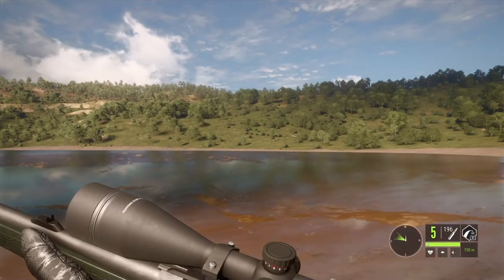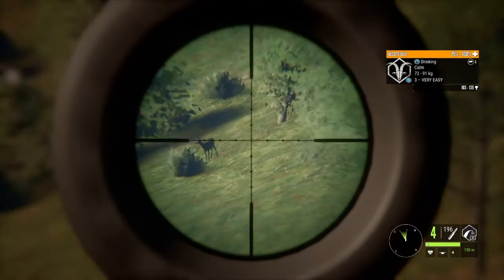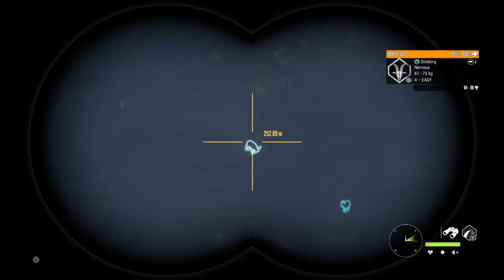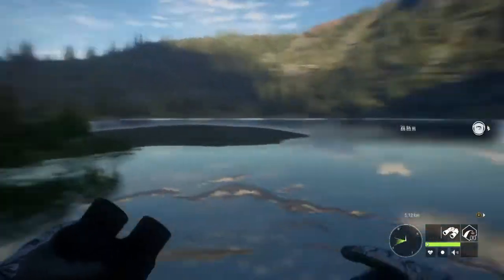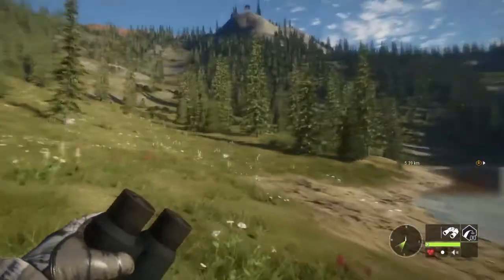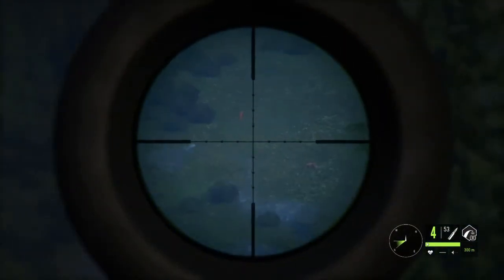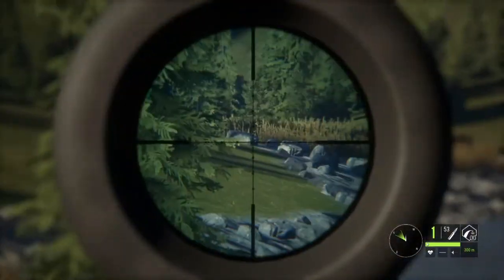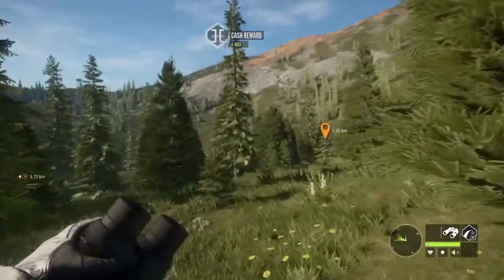Diamonds and Trolls... But Mostly Trolls | theHunter - Call of the Wild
Here are some kills from the past week. We got a diamond and then a troll, and then another troll. I just hate mouflon. Anyway, I hope y'all enjoy!